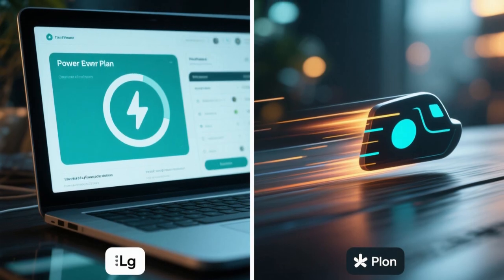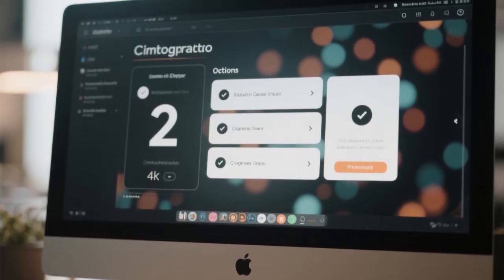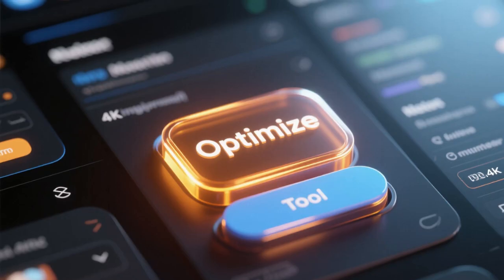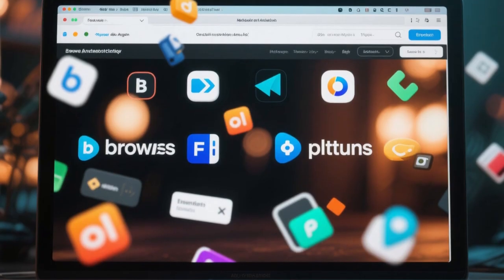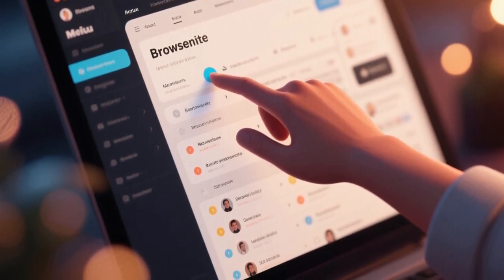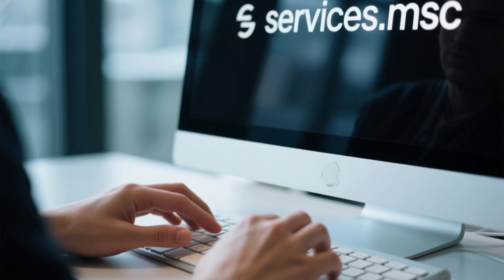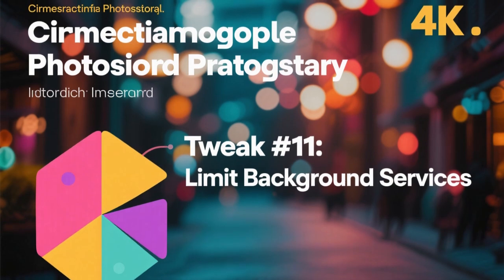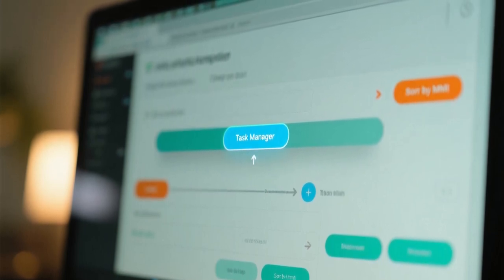12 Tweaks to Make Your Windows PC Lean, Mean, and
Is your Windows PC slow or unresponsive? 😩 Don’t worry—you don’t need to buy a new computer. In this video, I’ll show you 12 powerful tweaks that will make your Windows 10 or Windows 11 PC lean, mean, and lightning fast. 🚀

From disabling startup apps and uninstalling bloatware, to adjusting performance settings, optimizing power plans, and boosting virtual memory—you’ll learn step-by-step tips that anyone can do in just minutes.

👉 Try these tweaks today and enjoy smoother performance, faster boot times, and an overall better PC experience.